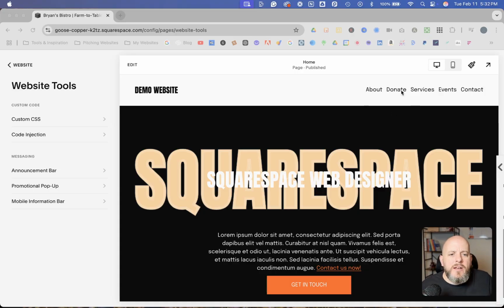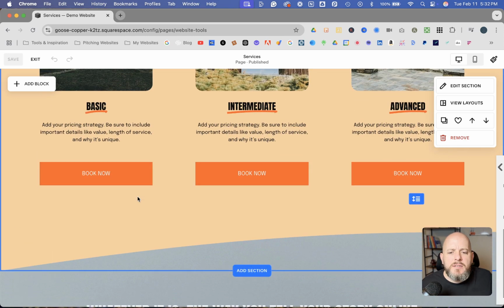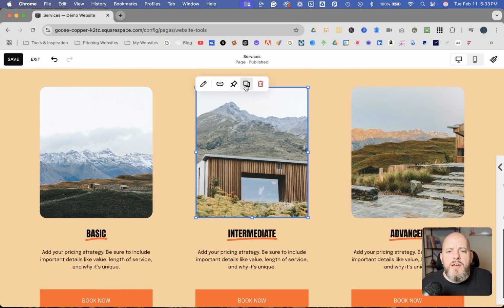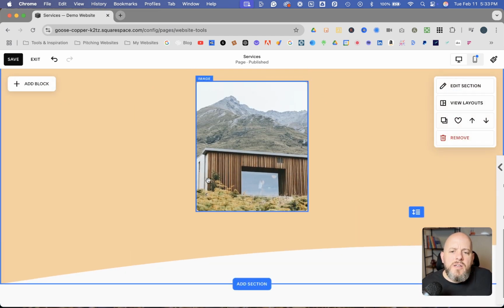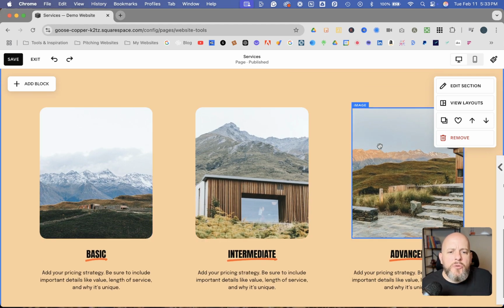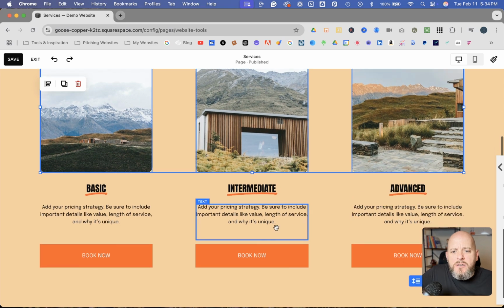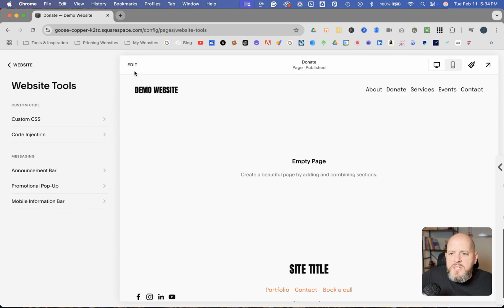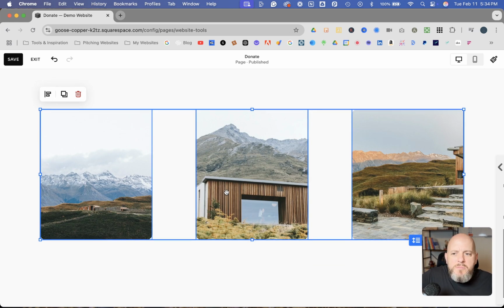How to Copy Blocks to Other Sections in Squarespace(Easy Shortcut!)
Need to copy blocks between sections in Squarespace but can’t drag them across? In this tutorial, I’ll show you a time-saving keyboard shortcut to quickly duplicate content across sections and pages.

What You’ll Learn in This Video:

- How to select and copy multiple blocks in Squarespace.
- How to paste blocks into a different section or on another page.
- How this shortcut saves time and keeps formatting intact.

Timestamps:

00:00 Introduction to Today's Tutorial
00:04 Discovering a Time-Saving Keyboard Shortcut
00:50 Demonstrating the Shortcut on a Demo Website
02:40 Copying and Pasting Blocks Across Pages
03:06 Conclusion and Contact Information